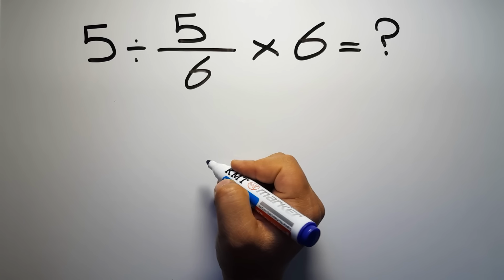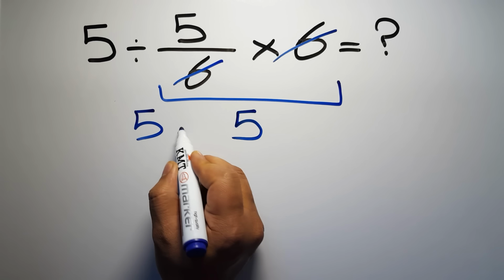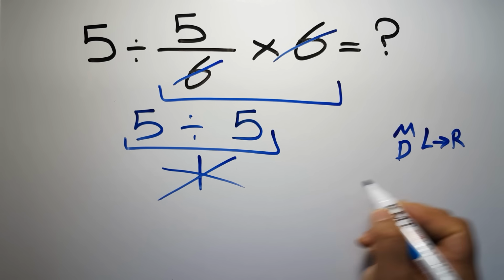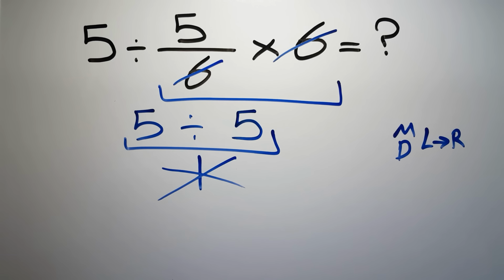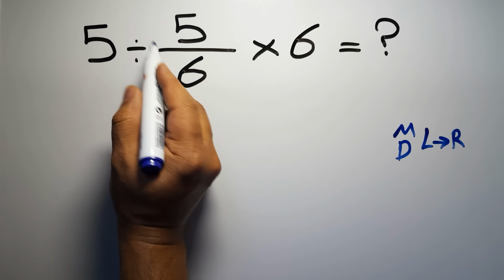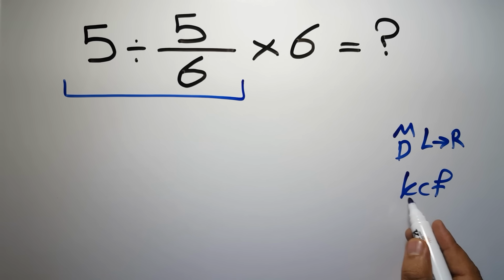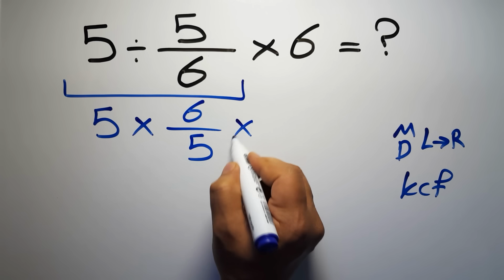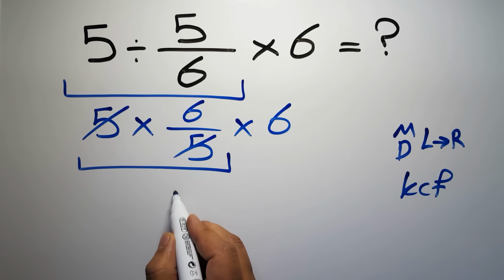Only 1 in 5 Can Solve This Math Problem!